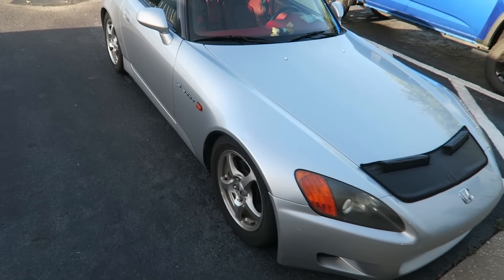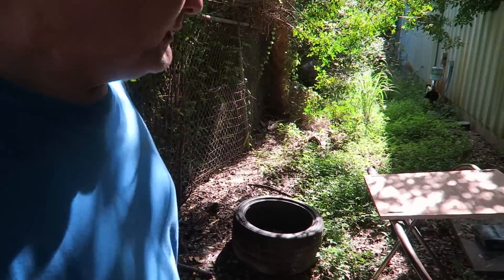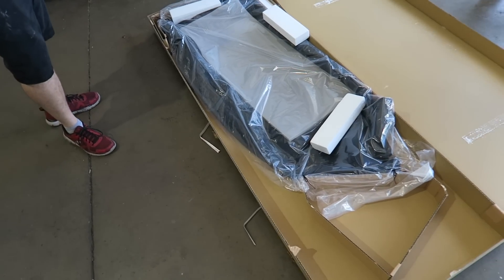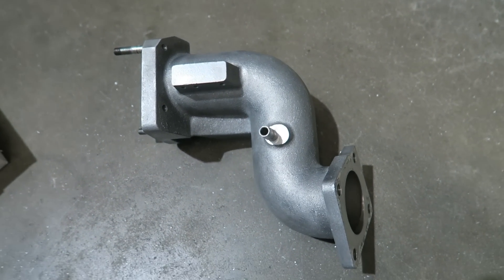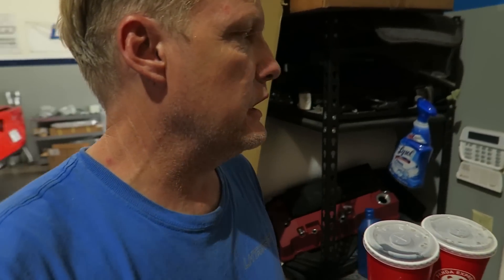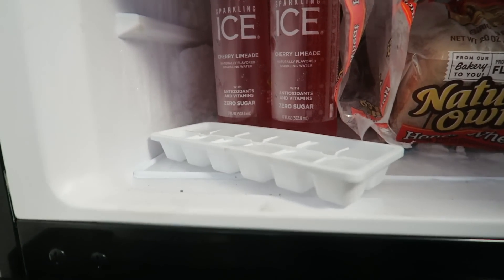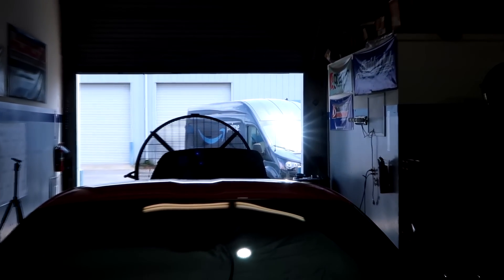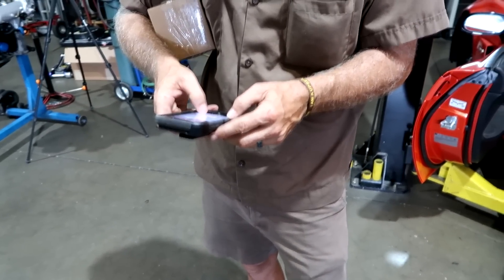OEM SOFT TOP DISCONTINUED ??, Supercharger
So we do a soft top on an S2000, these are currently on back order..

We get in another supercharger for an intercooler